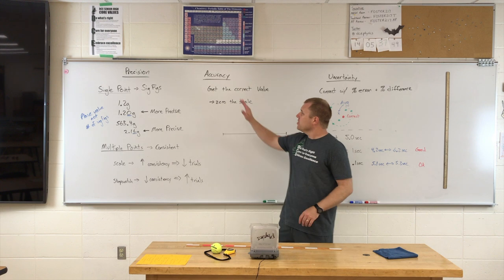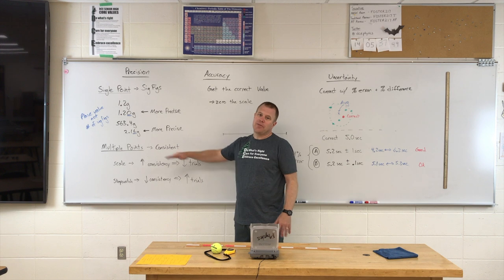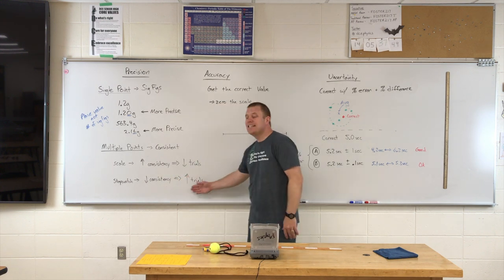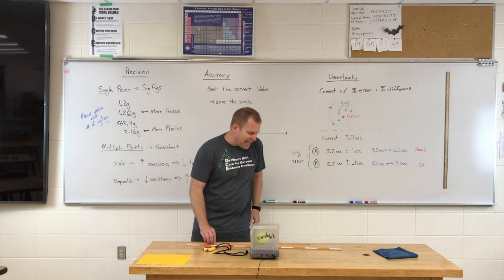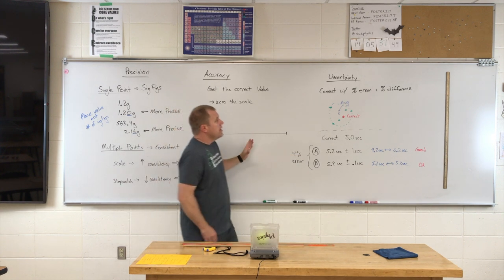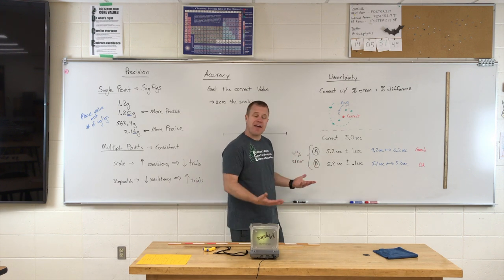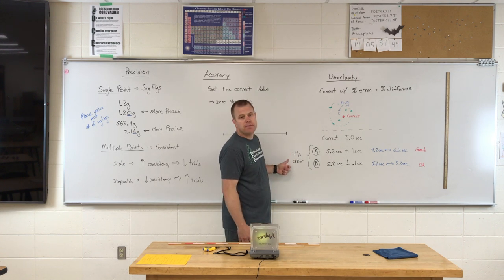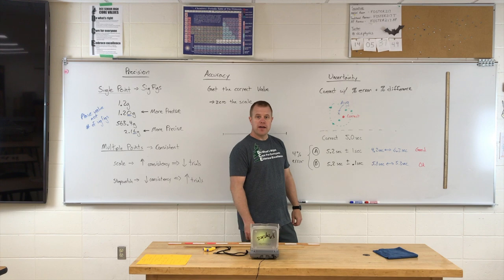Precision, Accuracy, and Uncertainty